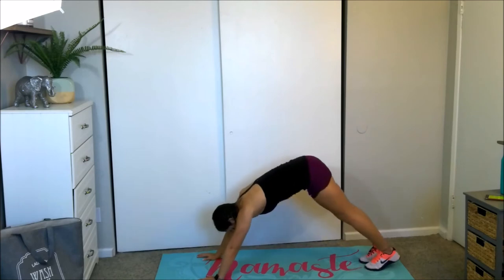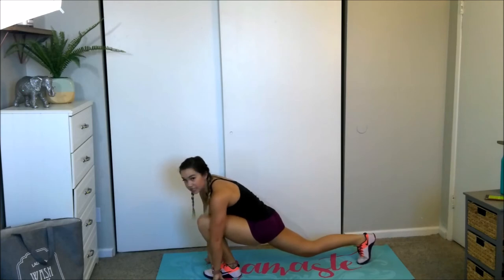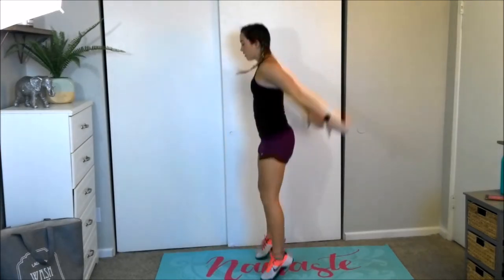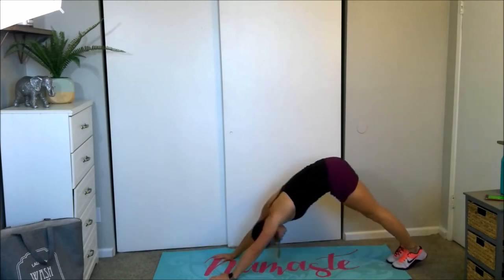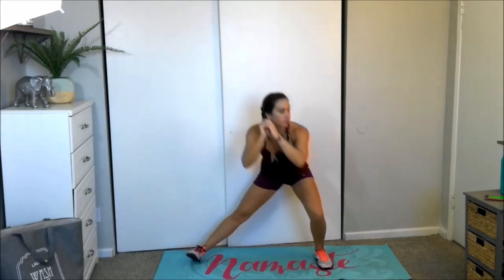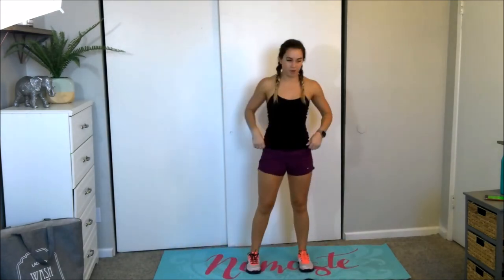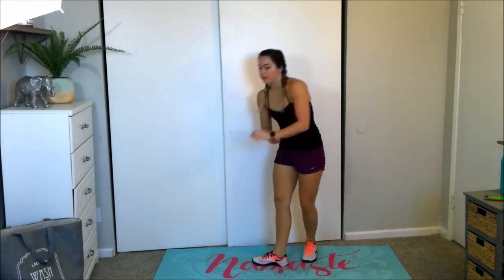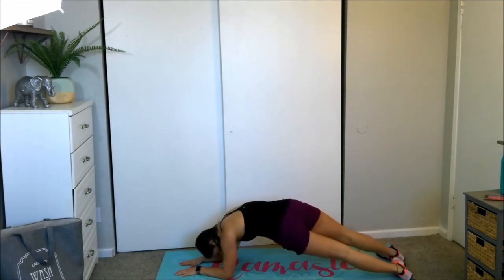HIIT Workout for Beginners with Kelli Lyn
For more workouts and insta fun, follow @kellilyn.fit !

WORKOUT
20 seconds work | 10 seconds rest | 12 rounds
1) jump squats
2) pushups to downward dog
3) side lunge with  knee crunch
4) other side
5) oblique pike
6) other side
Repeat!